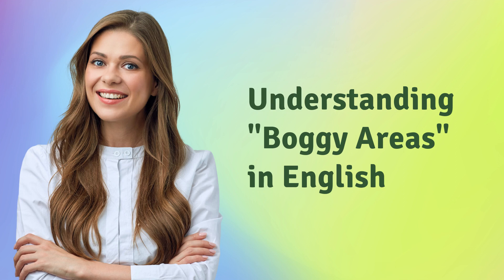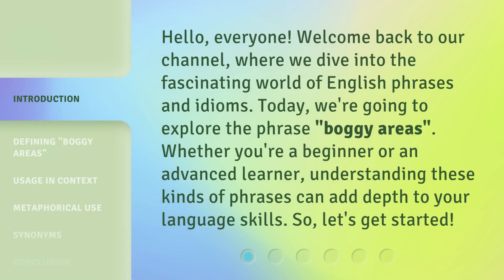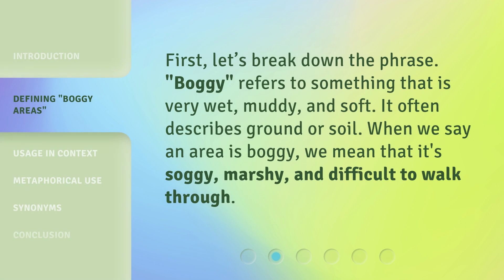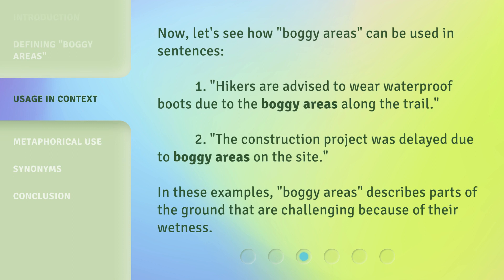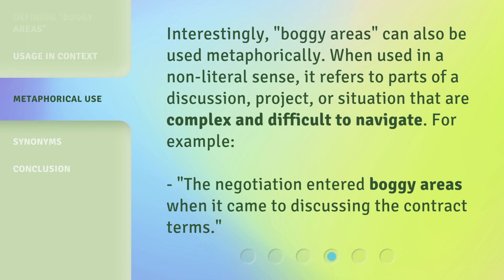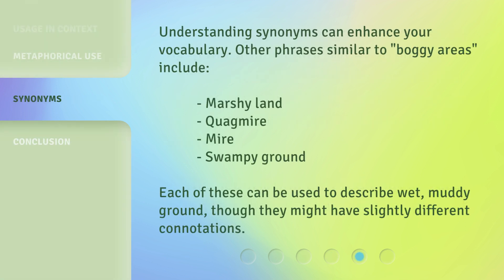Understanding "Boggy Areas" in English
Cracking the Code: Deciphering English's 'Boggy Areas' • Unravel the mysteries of English's 'Boggy Areas' and master the trickiest aspects of the language in this enlightening video. Explore common stumbling blocks and gain valuable insights to improve your fluency and understanding of English!

00:00 • Introduction - Understanding "Boggy Areas" in English
00:32 • Defining "Boggy Areas"
00:53 • Usage in Context
01:20 • Metaphorical Use
01:44 • Synonyms